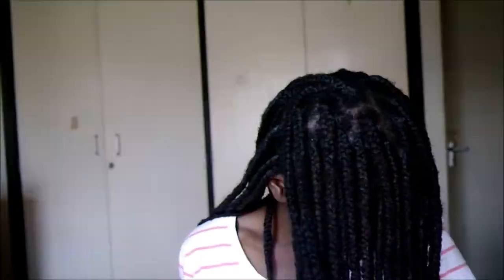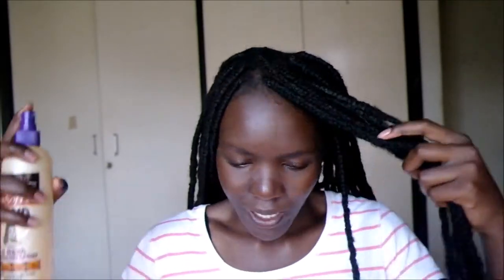REVIVING MY KINKY BRAIDS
Today I attempt to revive my Kinky braids after about a month of having them. Cleaning the scalp and refreshing the braids.

You could also get me here!⬇⬇😉

My Blogs💻

The Socials🌍

Your one stop channel for;

👠Fashion and beauty Inspiration 💅
💇 Natural Hair Care 💇
💖 Love and Relationship Advice 💖
🍰 Baking Inspirations 🍰

Join me as I share my passions with you!
On the Weekends. 😘